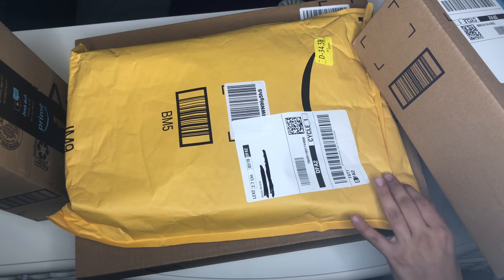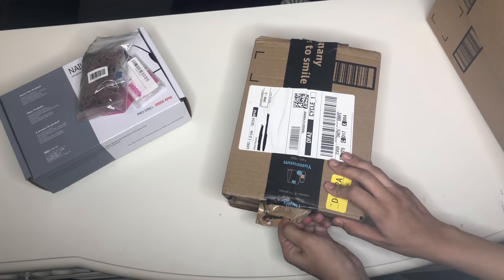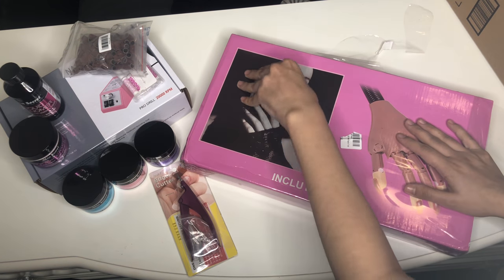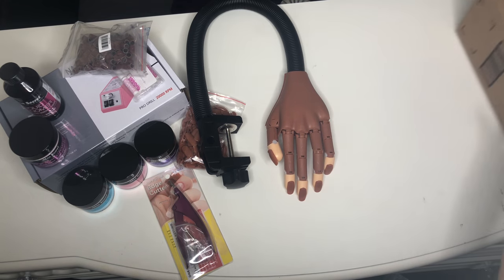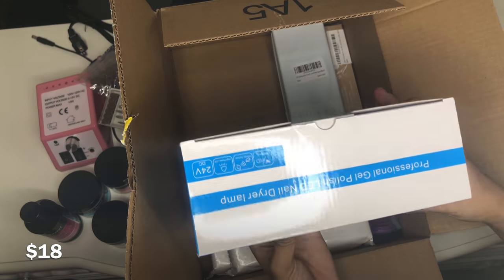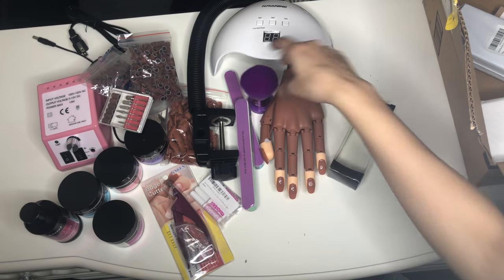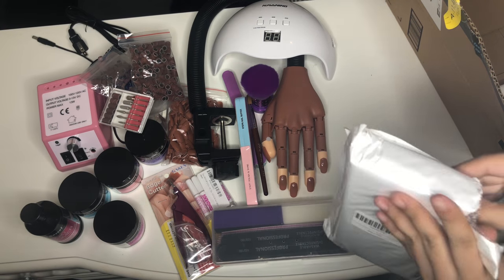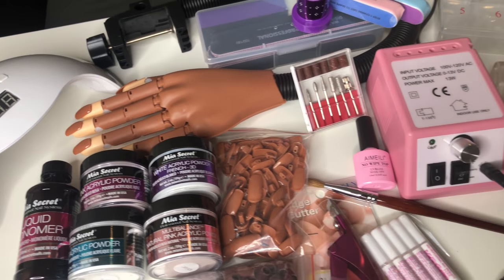AMAZON NAIL HAUL **BEGINNER MUST HAVES**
Everything you need to start doing acrylic nails! Amazon has great deals on beginner nail tech supplies. Hope you enjoyed this video!

Items in this video:
Everything under $200!!

Nail glue

Sanding bits #180

Nail Lamp/Dryer

#8 Acrylic Brush

Duster Brush

Nail Files

White Nail Tips

Clear Nail Tips

Mia Secret Powder & Monomer Set

Dappen Dish

Training Hand

Nail Tip Cutter